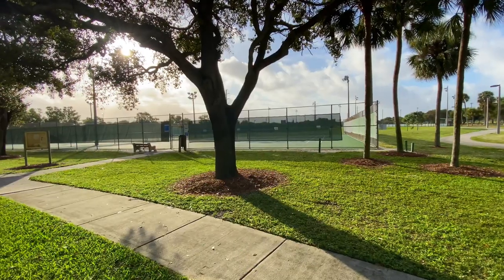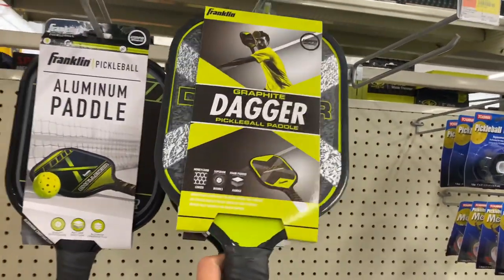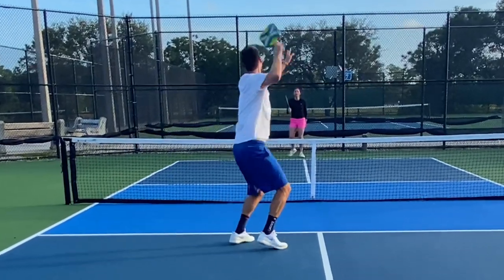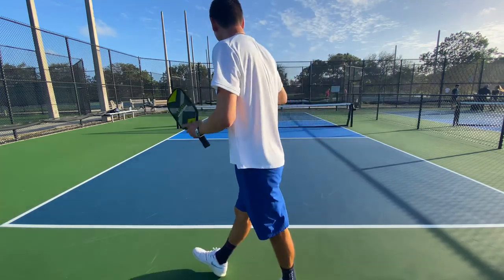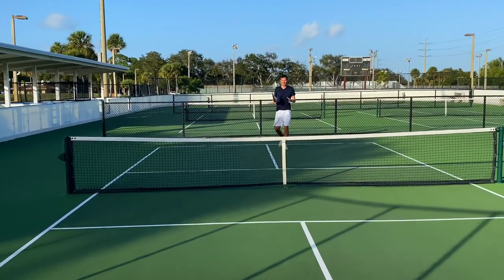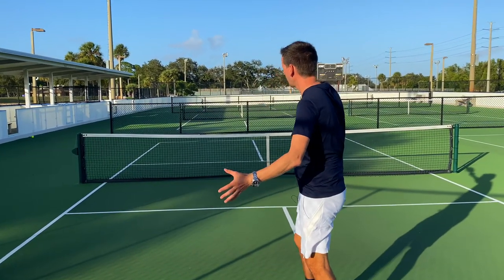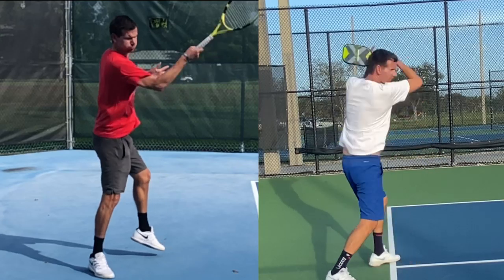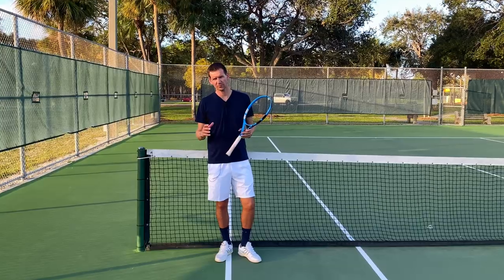Why Tennis Players are Switching to Pickleball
Tennis players across the United States are switching from tennis to pickleball. Pickleball is played on a smaller court with a lower net and perforated plastic balls. This combination of factors makes pickleball far easier to play compared to tennis. However, good tennis players can translate their tennis skills to any other racquet sport with relative ease. Tennis is by far the most challenging racquet sport to master. It is therefore wise for newly converted pickleball players to not completely abandon tennis. Improvement in their tennis technique will also improve their pickleball skills.